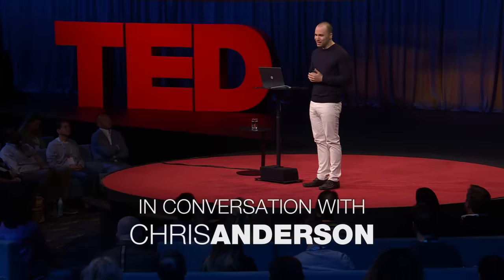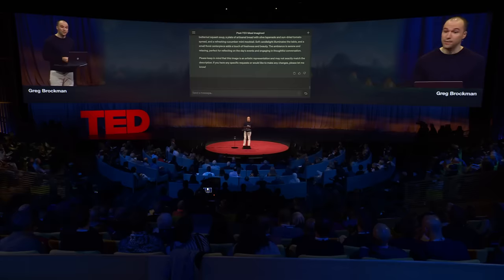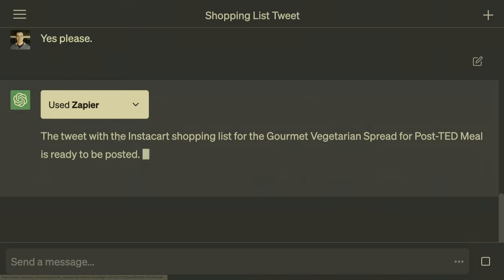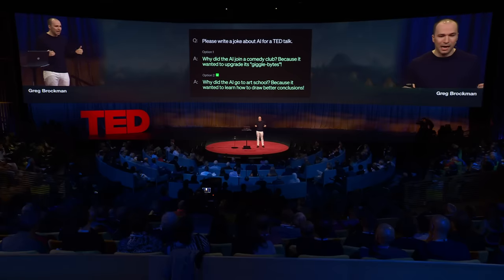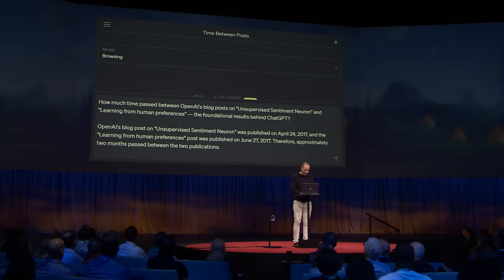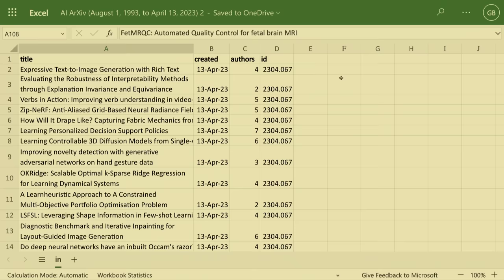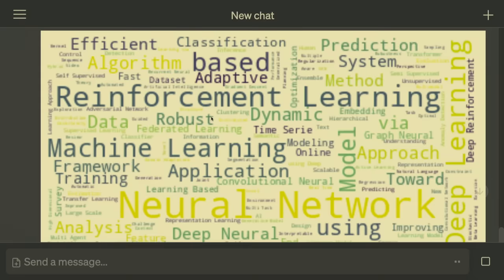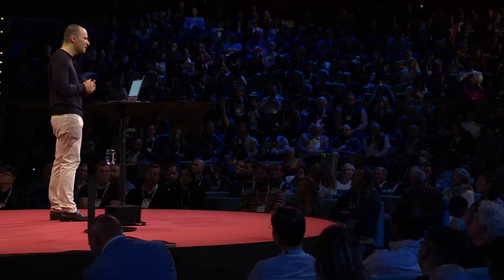The Inside Story of ChatGPT’s Astonishing Potential | Greg Brockman | TED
In a talk from the cutting edge of technology, OpenAI cofounder Greg Brockman explores the underlying design principles of ChatGPT and demos some mind-blowing, unreleased plug-ins for the chatbot that sent shockwaves across the world. After the talk, head of TED Chris Anderson joins Brockman to dig into the timeline of ChatGPT's development and get Brockman's take on the risks, raised by many in the tech industry and beyond, of releasing such a powerful tool into the world.

Follow TED!